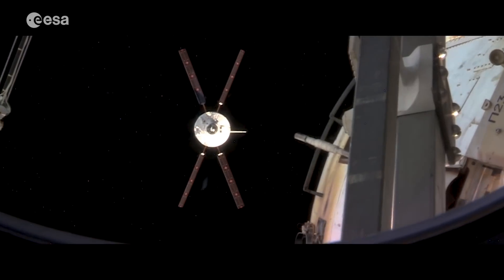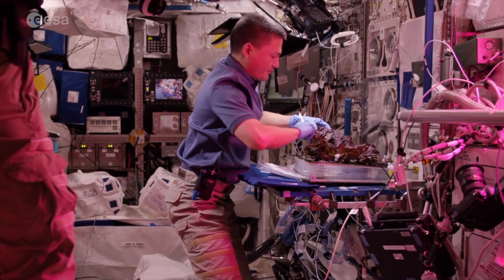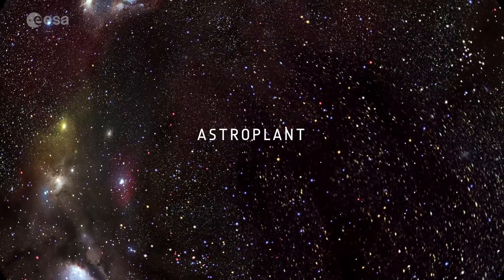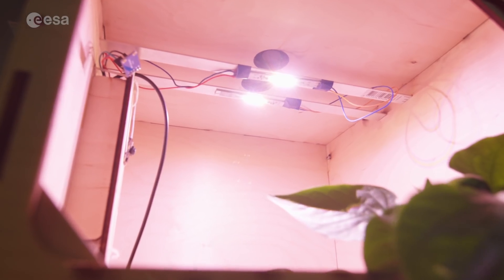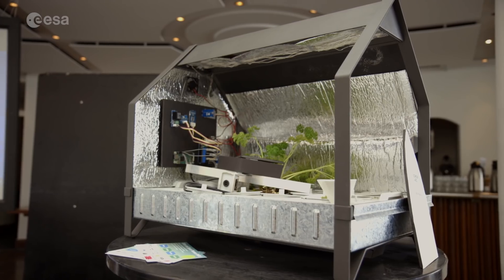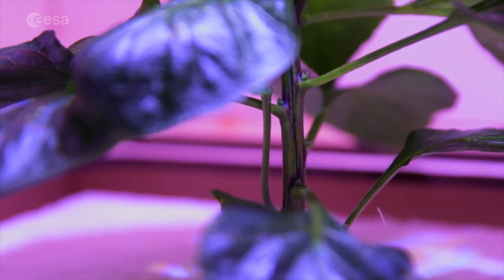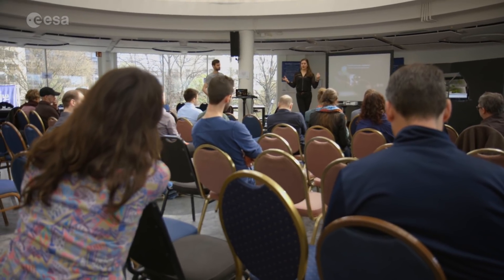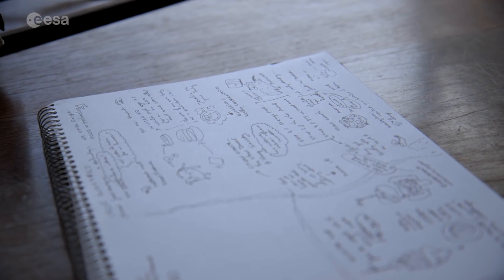Astroplant introduction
ESA is teaming up with enthusiasts to build a desktop greenhouse for people to grow plants at home and in classrooms as potential crops in space.

AstroPlant is a citizen science initiative that aims to inspire home-gardeners, schools, urban farmers and enthusiasts to nourish seeds selected by the MELiSSA team. Data recorded via a smartphone app will be sent to ESA for processing.